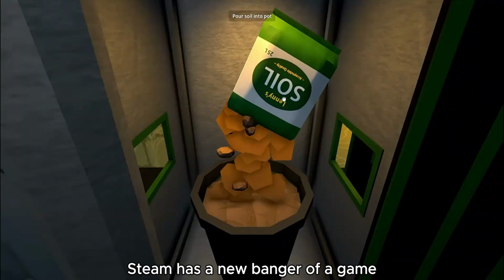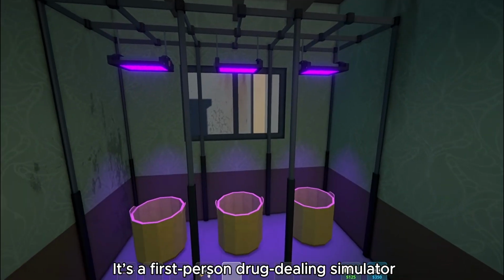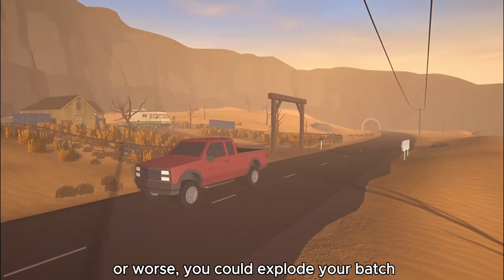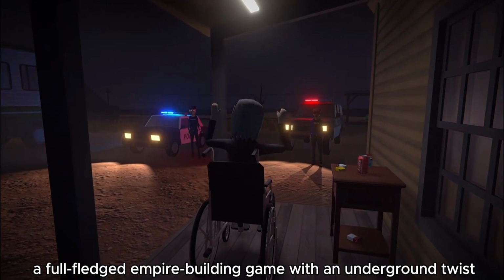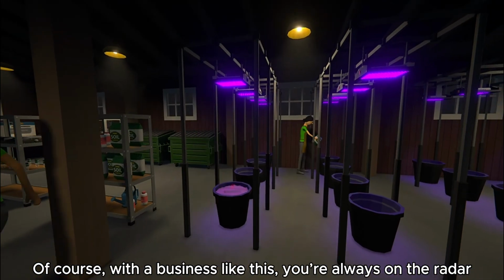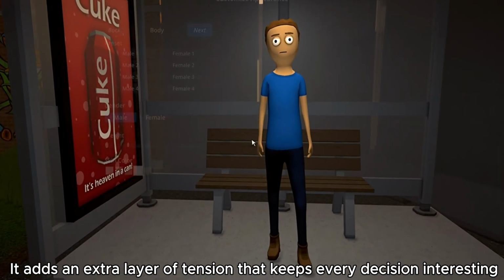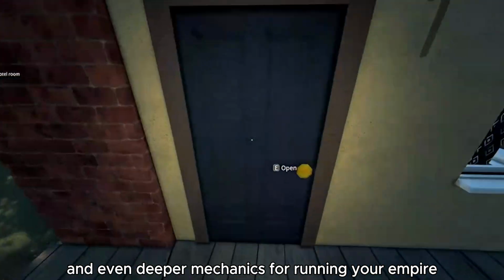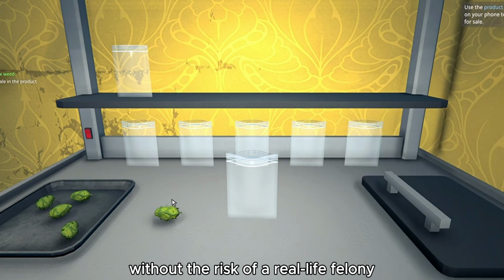Why Everyone’s Playing Schedule I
You gotta play this game tho its crazy fun...

Credits:
Schedule 1: Clips and Music